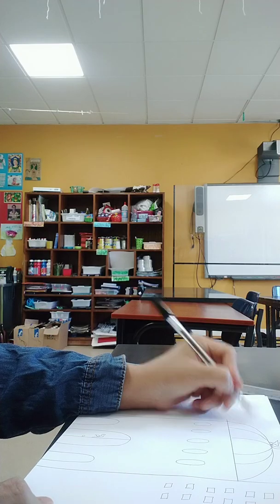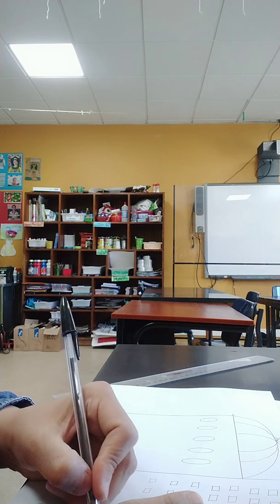Drawing a Cityscape for Our Faith Ringgold Paper Quilt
Please remember that it is always good to choose a place that means something to you. That may be a place that has a happy travel memory or a place you call home.  One way of being creative can be doing a mural.